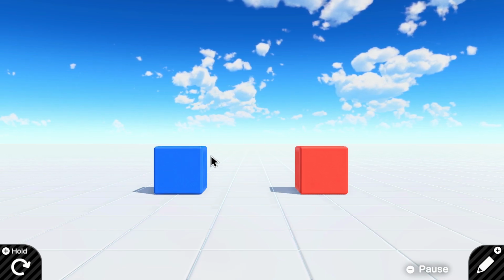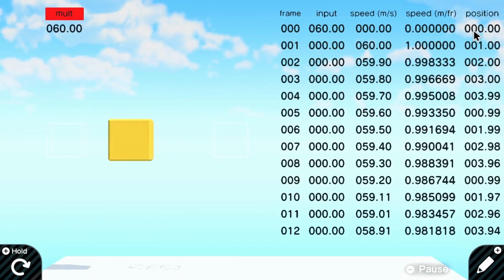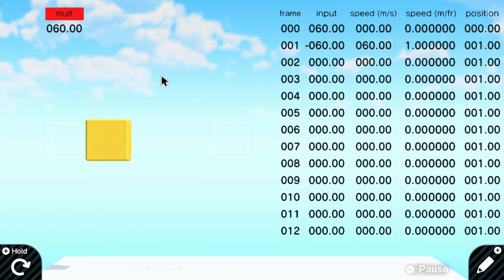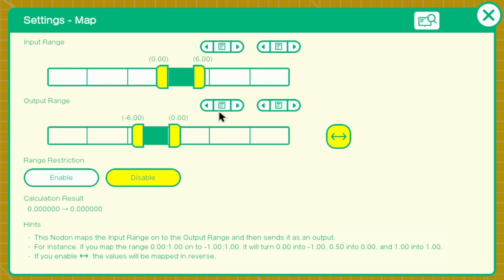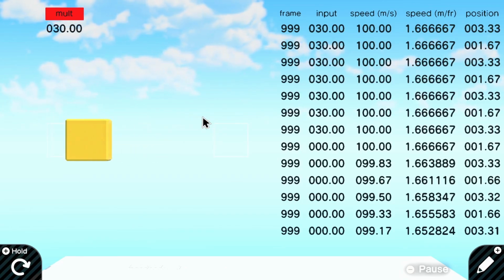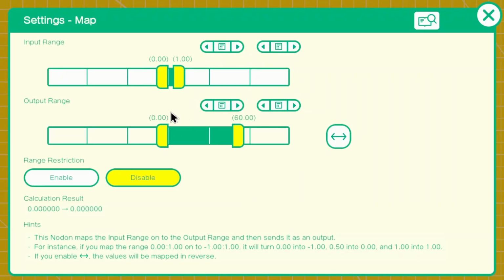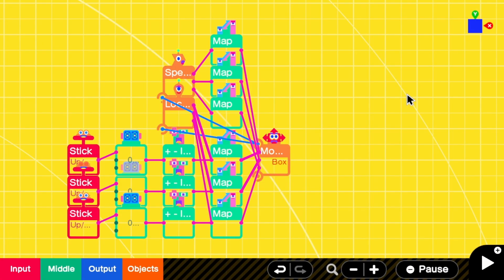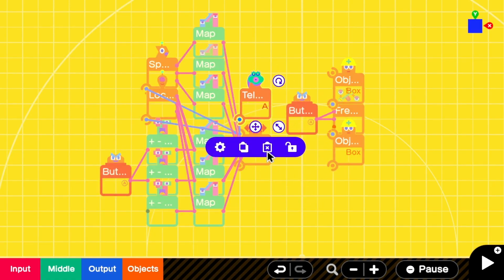Super Sliders - GBG Tutorial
In this video, I explain how to make an object in Game Builder Garage that can move to specific positions instantly (or at the very least, as fast as possible) without using teleporters.

0:00 Intro
1:51 The Speedometer
2:41 How to move instantly?
5:20 Stopping the object
7:03 Accounting for the natural deceleration
9:08 Scaling the input
10:10 Making an Instant Moving Object
12:25 Shaving the Instant Moving Object
14:17 Moving in multiple axes
15:19 Instant Object Distance Limitations
17:11 The Object speed limit
18:35 Making the Super Slider
22:19 Super Slider Summary (1 axis)
23:57 Multi-axis Super Sliders
25:38 Shaving the Super Slider
27:24 Connecting Objects to the Super Slider
30:38 Comparison with Free Sliders
32:18 Speed Comparison
33:58 Movement Path Differences